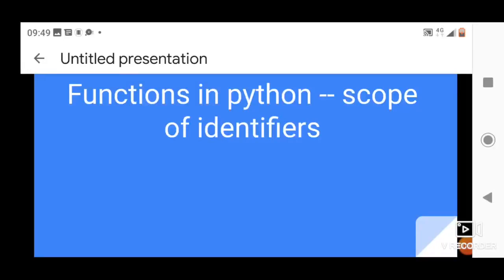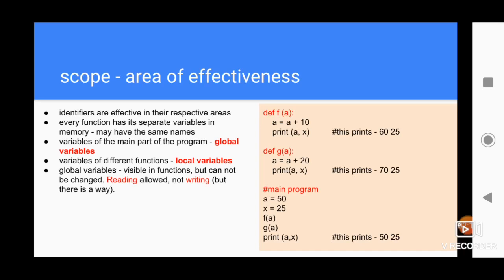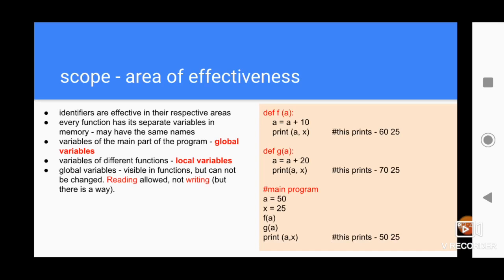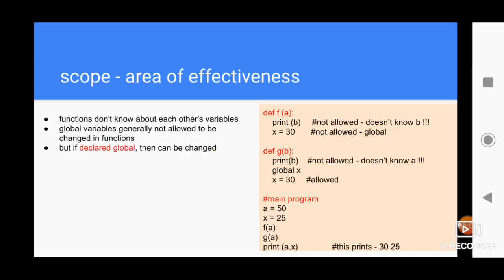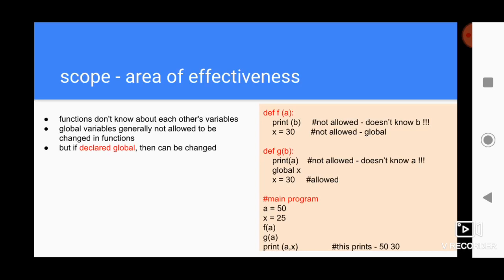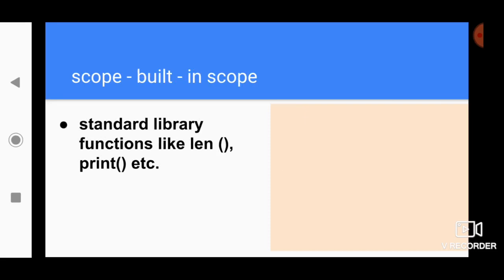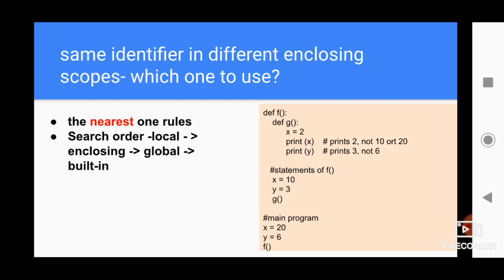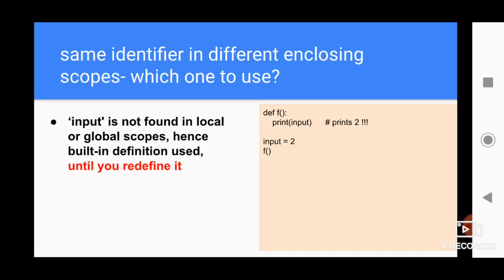python concepts - Scope of identifiers - functions in python